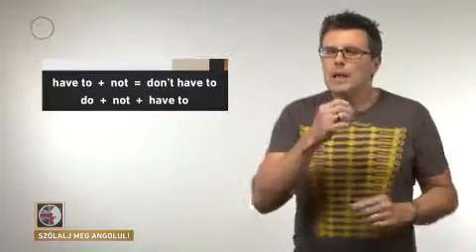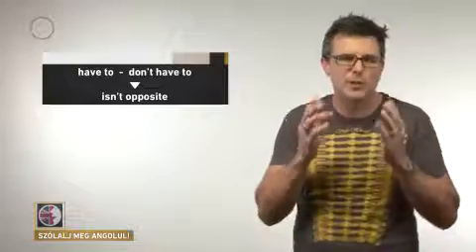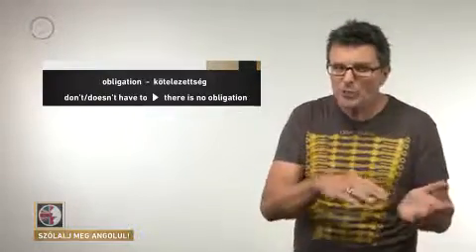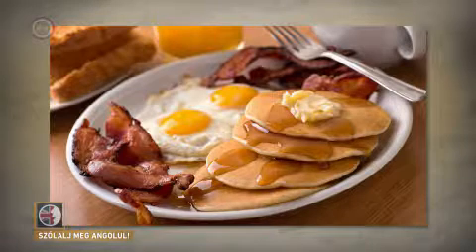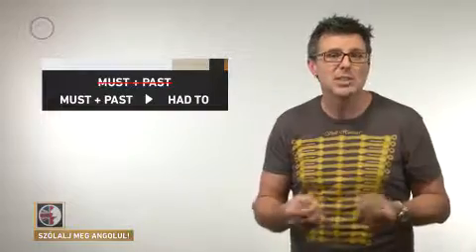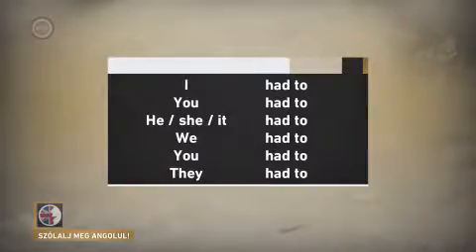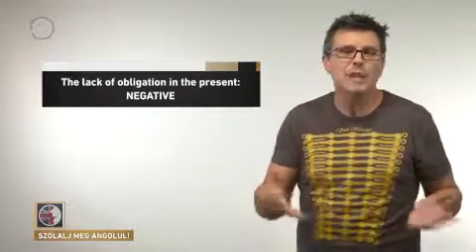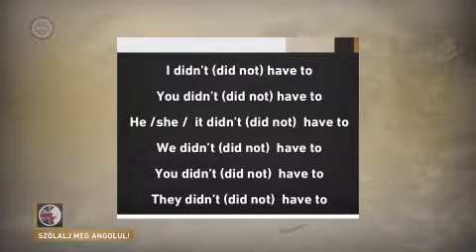Let's speak English! – #169 | M5 channel, 2017-05-11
Week 34, lesson 169, broadcast date: 11 May 2017